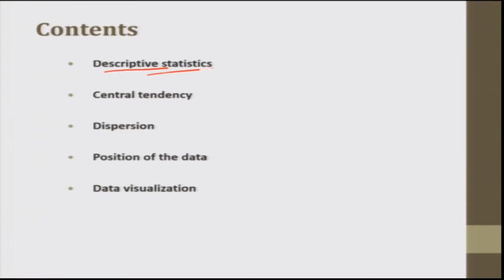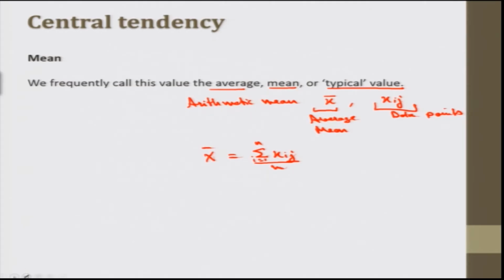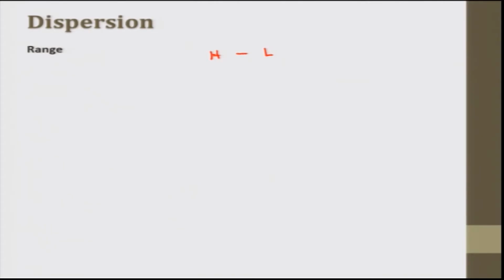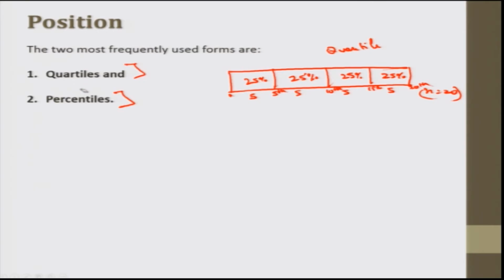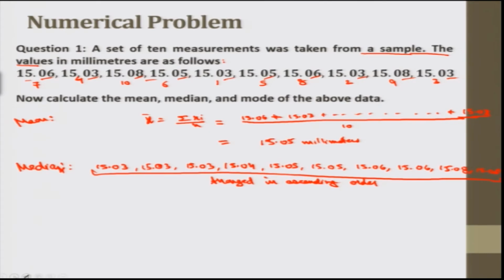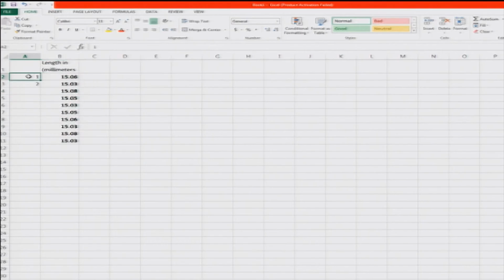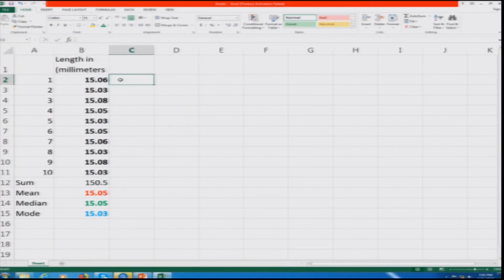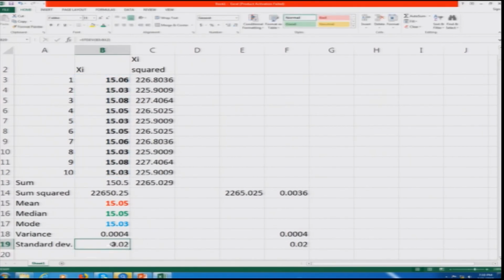noc18-me62 Lec 39-Statistics for metrology, fundamental concepts (part 1 of 3)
Descriptivestatistics
 Centraltendency
 Dispersion
 Positionofthedata

 To access the translated content:
1. The translated content of this course is available in regional languages.
 2. Regional language subtitles available for this course
 To watch the subtitles in regional languages:
 1. Click on the lecture under Course Details.
 2. Play the video.
 3. Now click on the Settings icon and a list of features will display
 4. From that select the option Subtitles/CC.
 5. Now select the Language from the available languages to read the subtitle in the regional language.